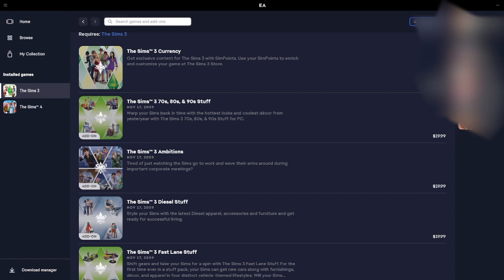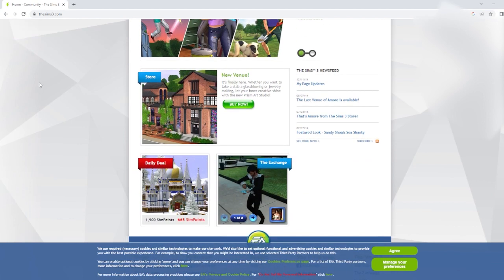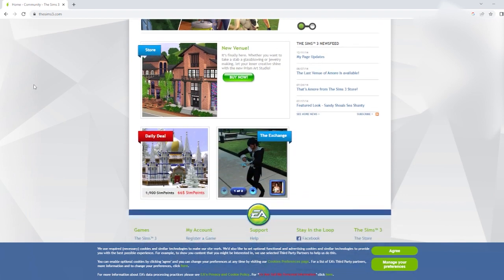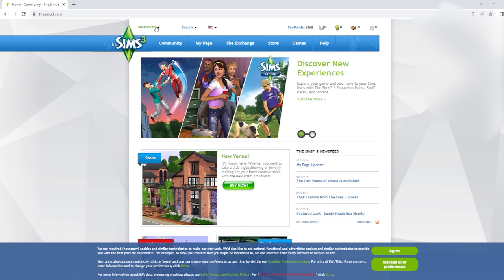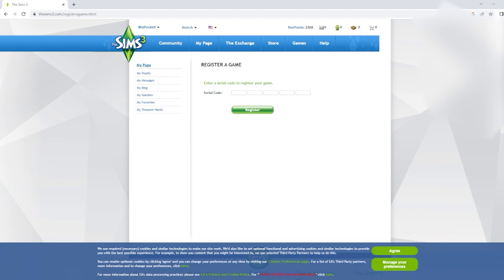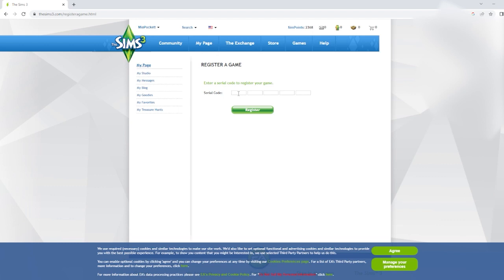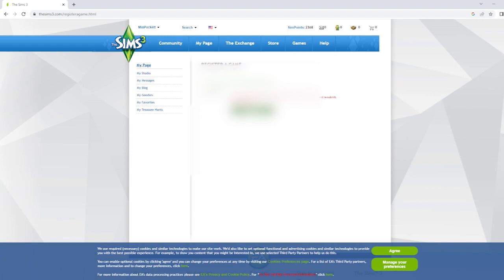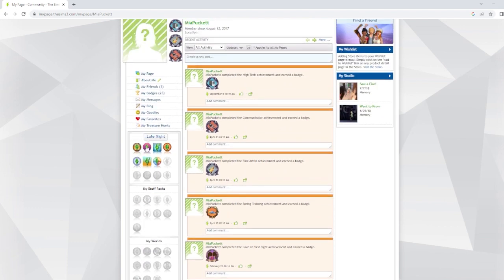Sims FAQ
Hey guys its Phantom & its time for another FAQ video hope you enjoy Bye